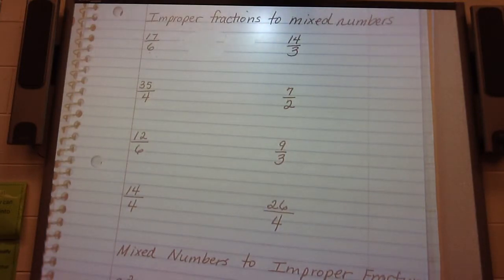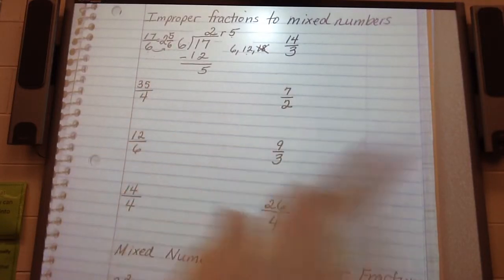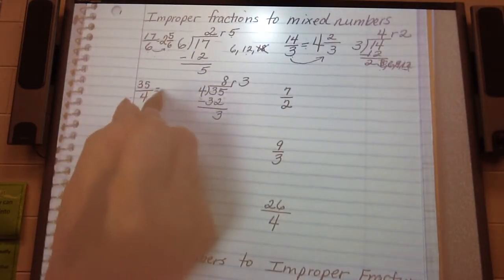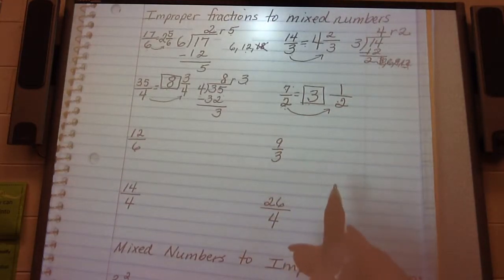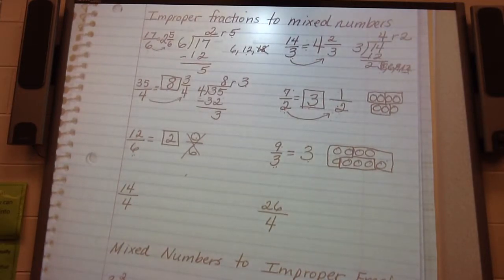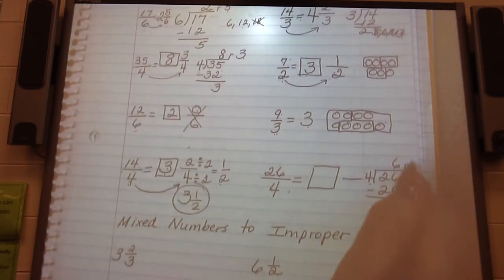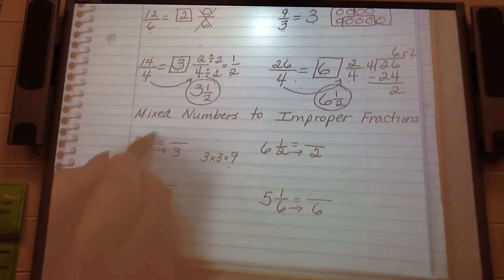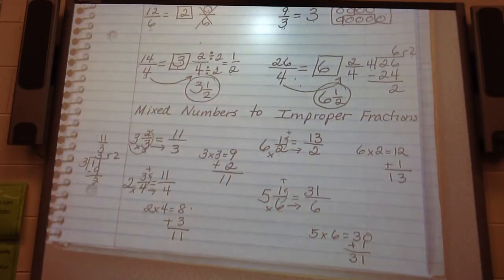Converting improper fractions to mixed numbers and improper fractions to mixed numbers